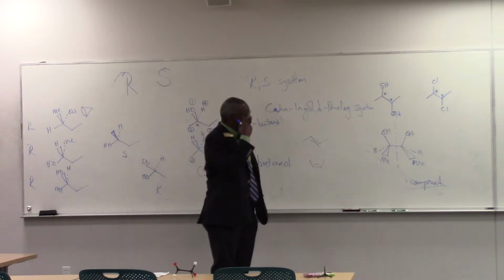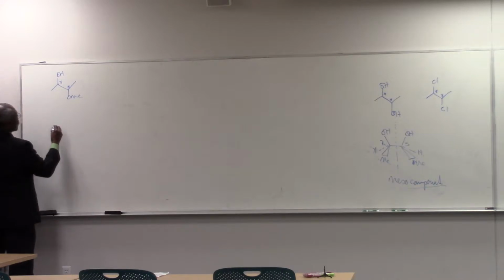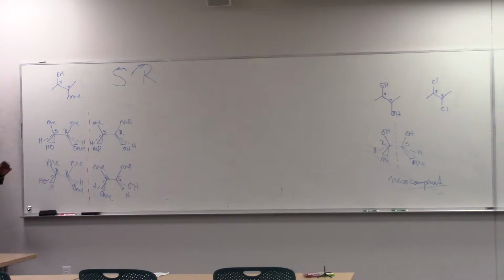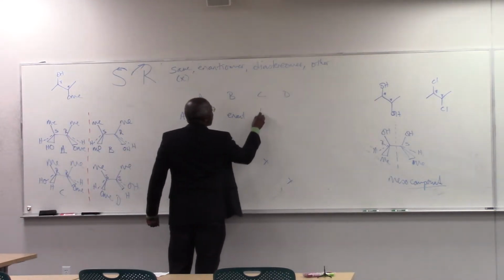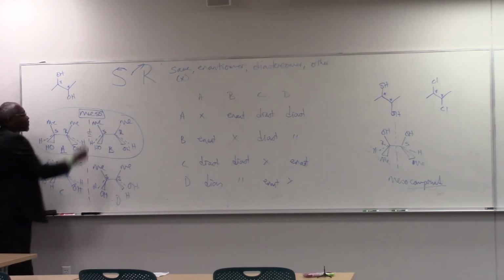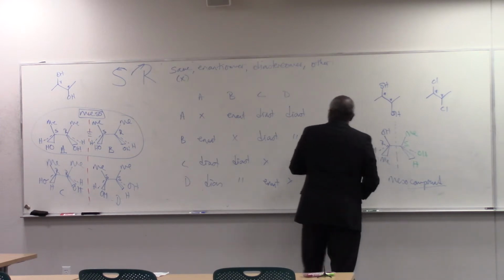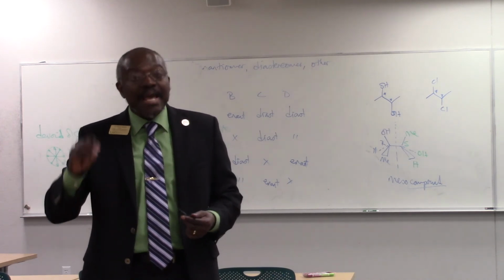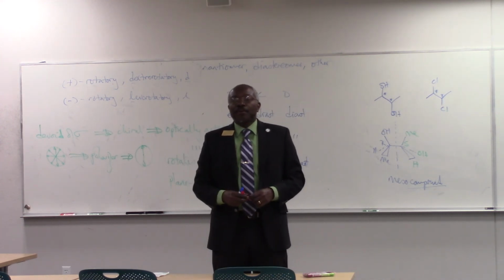Isomerism Pt 1D